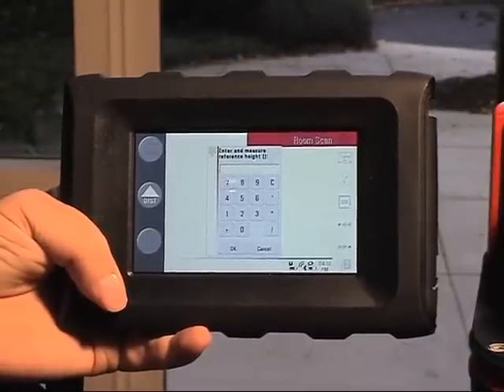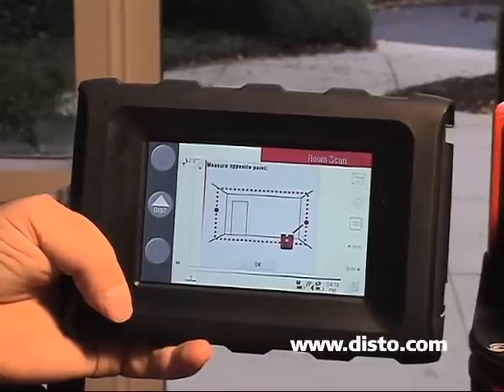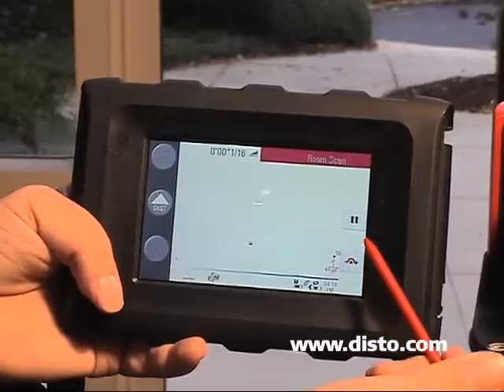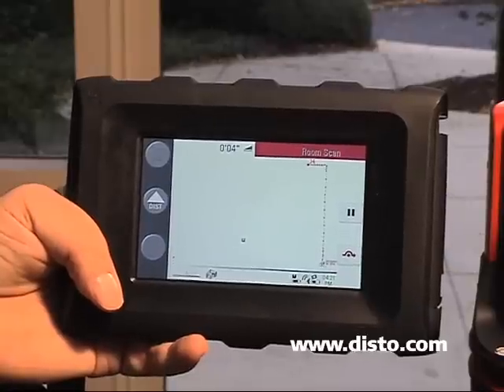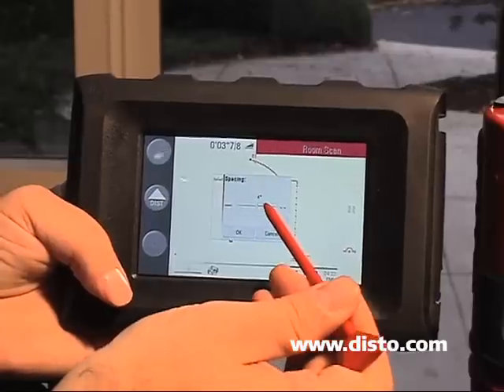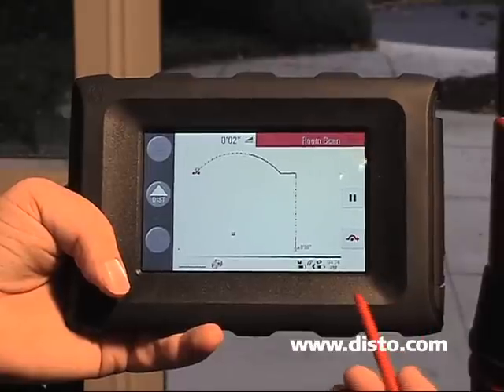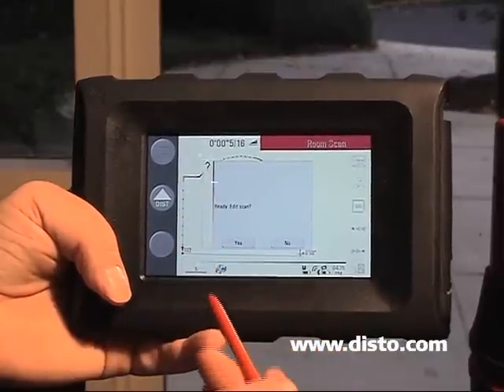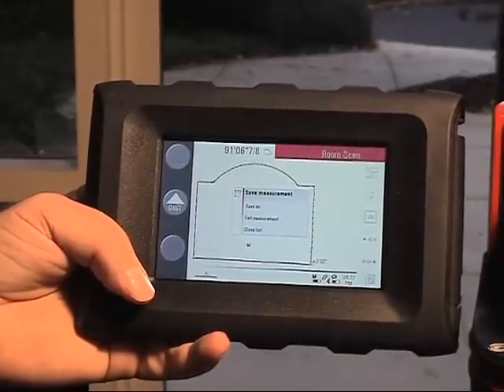Leica 3D DISTO Measure Two Story Window Arch